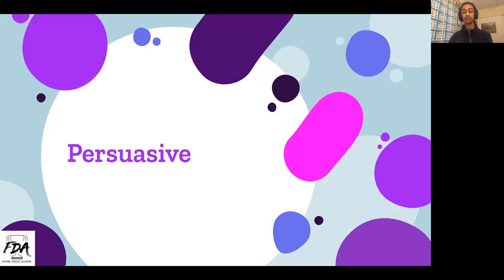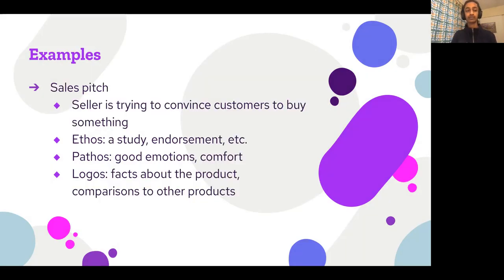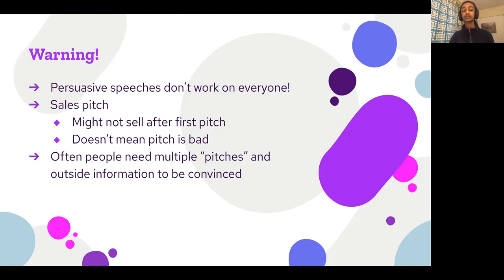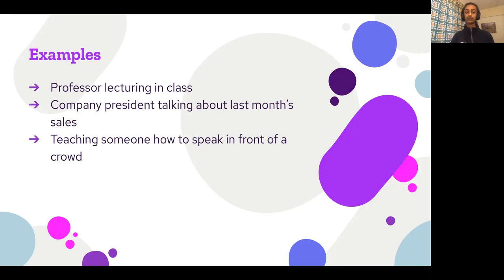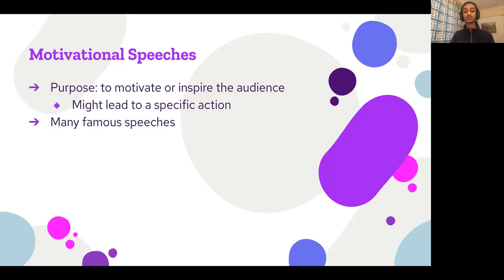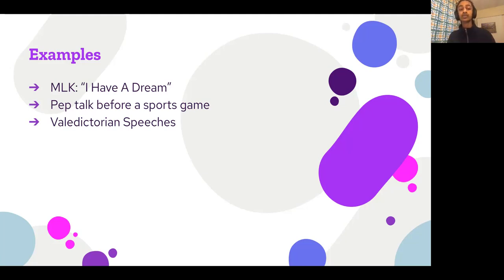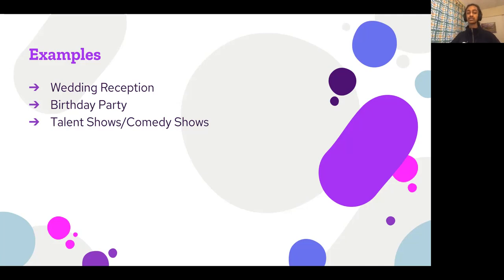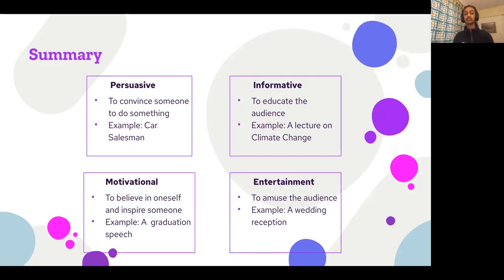Public Speaking 8: Types of Speeches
This video covers the types of speeches you might need to give as well as tips and tricks to best give them. It is the 8th video in the Public Speaking playlist! LINK TO THE PLAYLIST THIS VIDEO IS PART OF
This content includes worksheets, powerpoints, and more!

Fremont Debate Academy (FDA) is on a mission to create a debate & civics program in every school and every district across the world.

FDA’s curriculum is being taught in elementary and middle schools across the world!

If you’re interested in Fremont Debate Academy and our mission, check out our